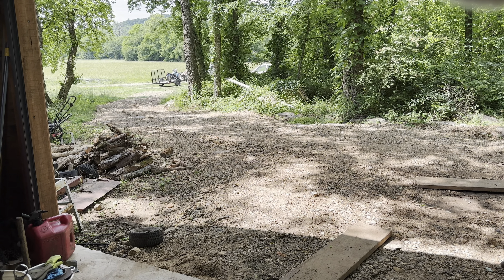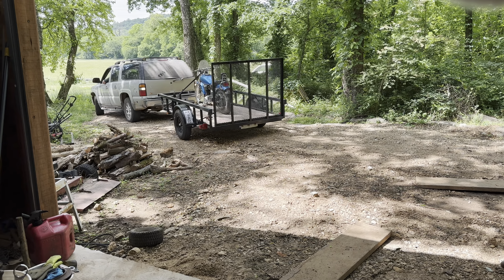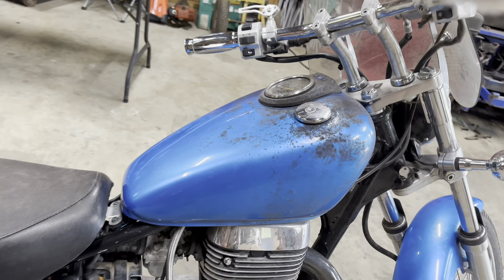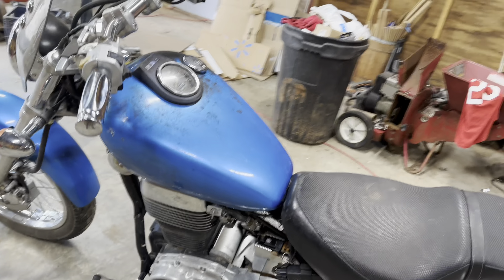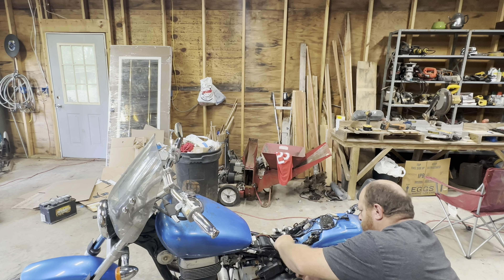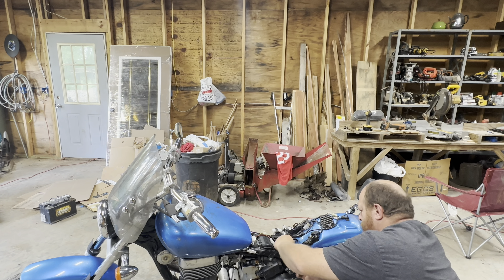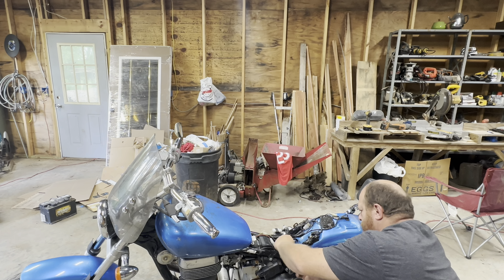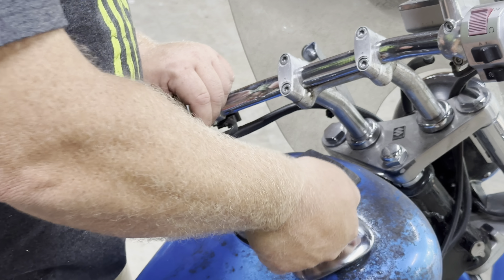Suzuki 650 Boulevard Build